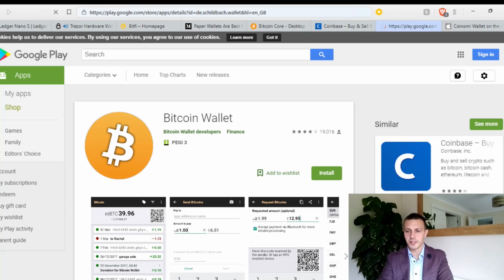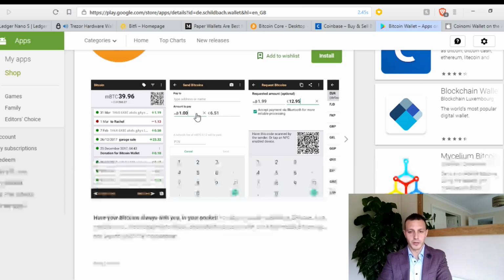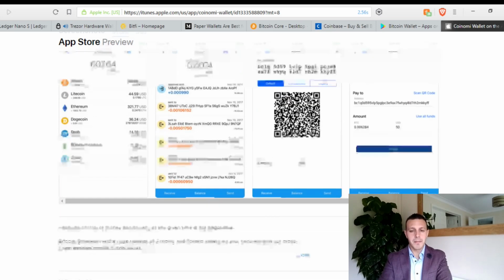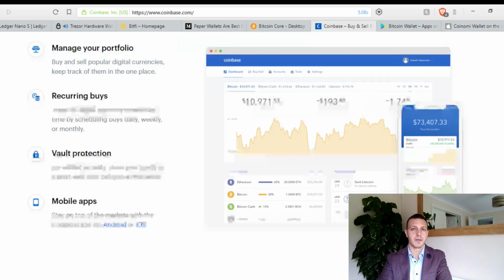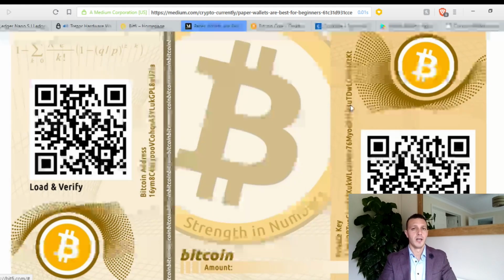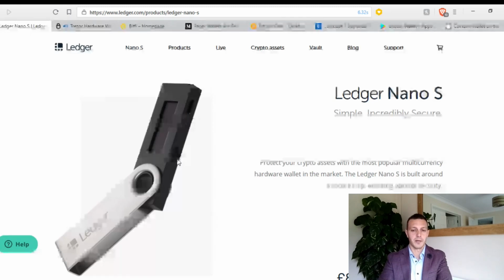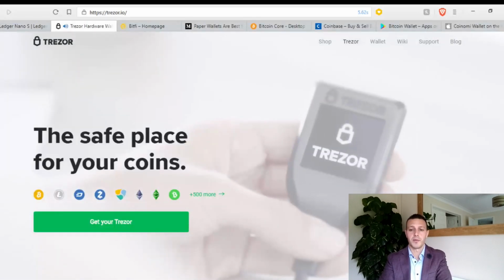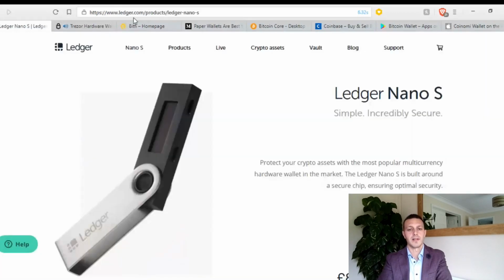Best Bitcoin Wallet and address | Cold Wallets vs Hot Wallets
Top 5 Bitcoin wallet for beginners | Cold wallets VS Hot Wallets

follow the below links to list of cold and hot wallets available on discussion.

Both apps are available on android and IOS

Dont forget to use link as you will get a $10 bonus once you spend $100

Hardware Wallet-